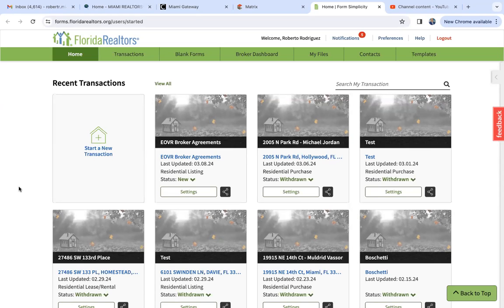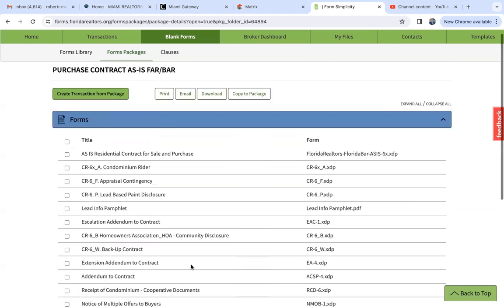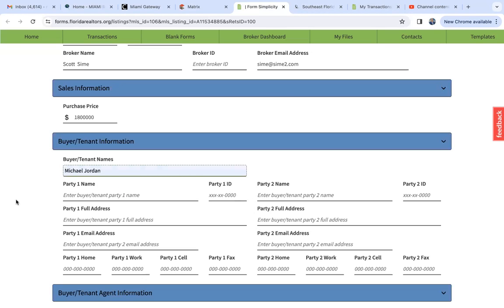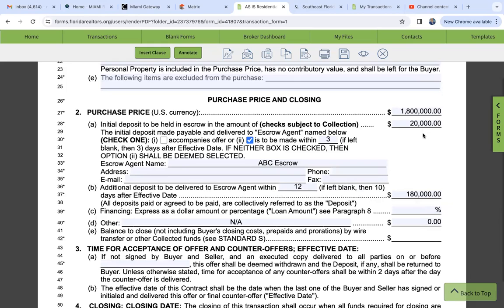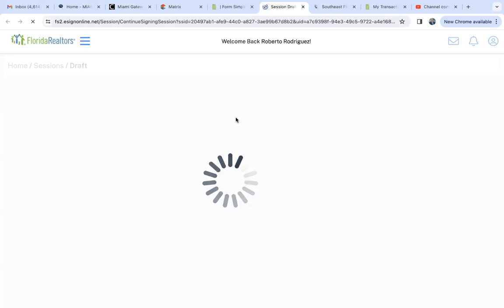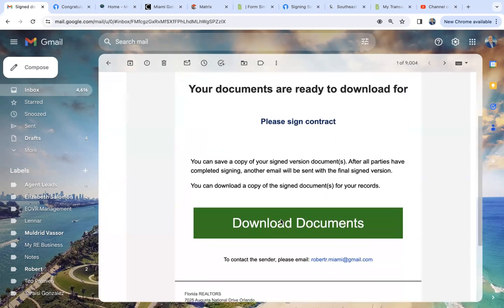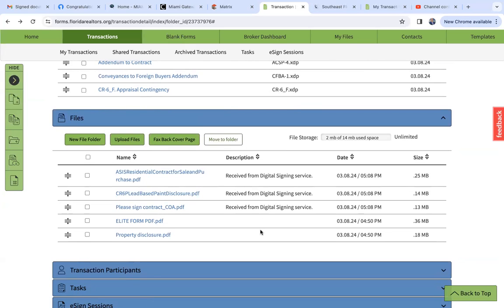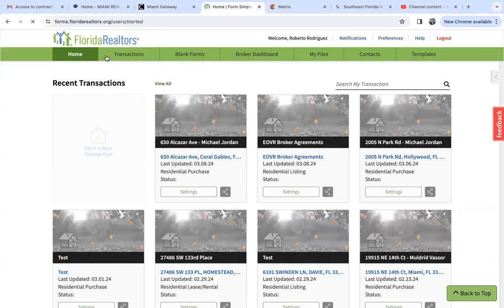Form Simplicity with eSign for Realtors